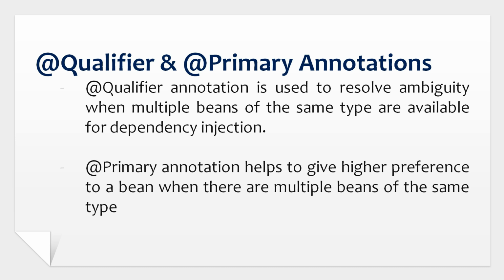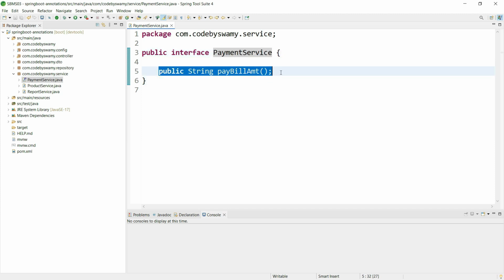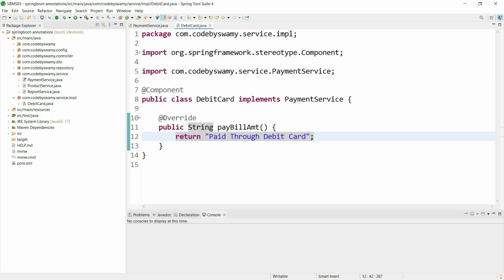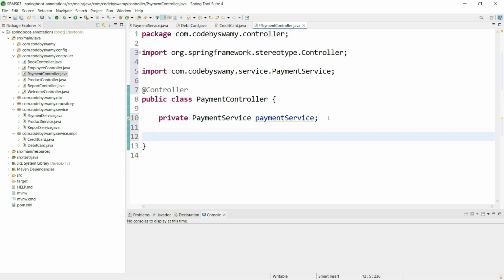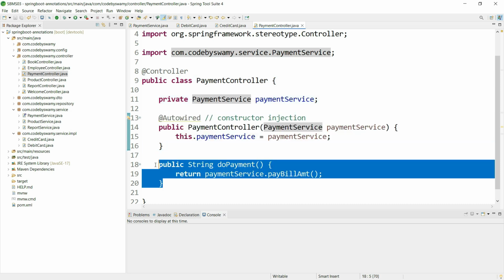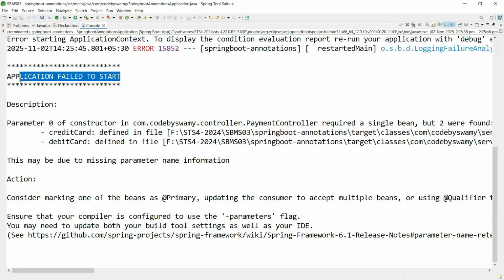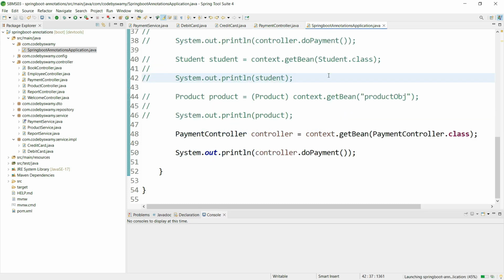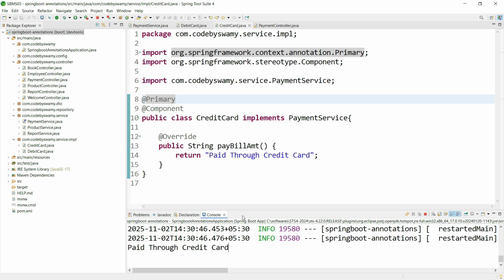Why @Qualifier and @Primary Are FIGHTING for Control in Spring Boot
The @Qualifier annotation is used to resolve ambiguity when multiple beans of the same type are available for dependency injection. It helps specify which exact bean should be injected into a class when Spring cannot automatically determine the correct one.

@Primary annotation in Spring is used to indicate the primary bean when multiple beans of the same type are present for auto wiring. When multiple beans are eligible for auto wiring the @Primary annotation will help to determine which bean should be given preference.